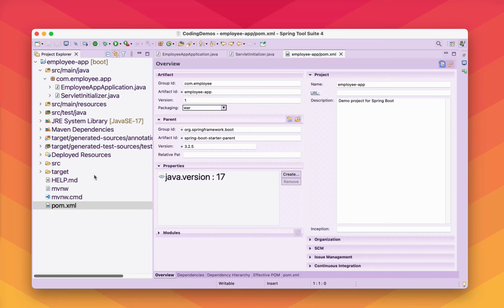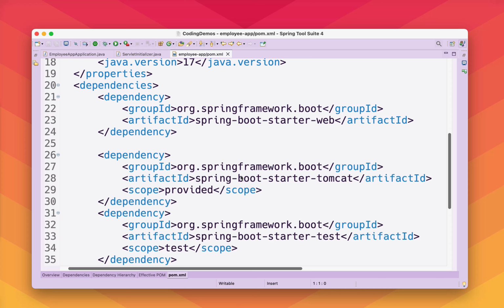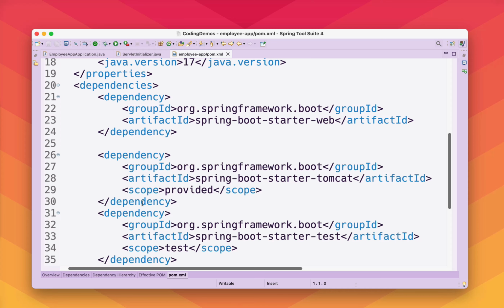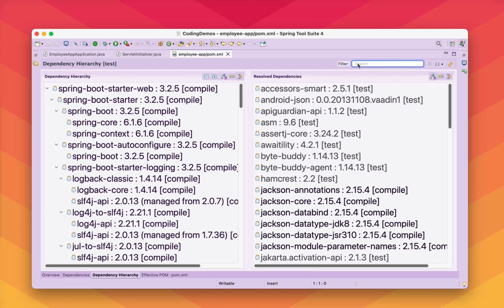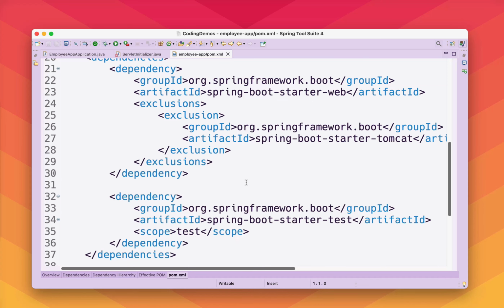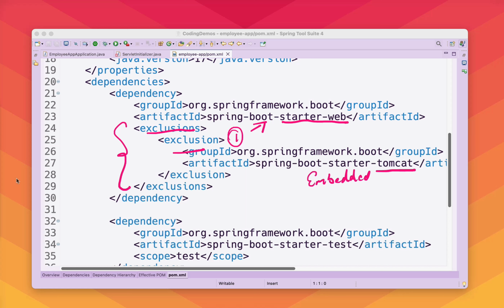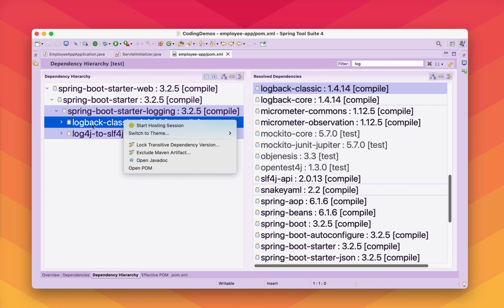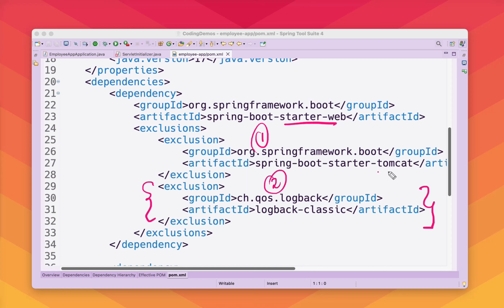Deploying Spring Boot Application on WildFly Server - Part-3